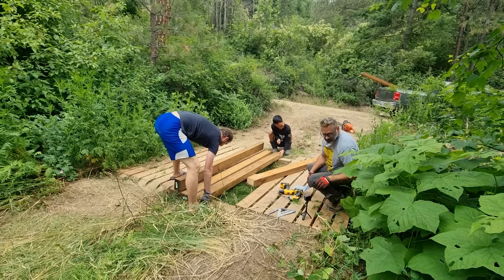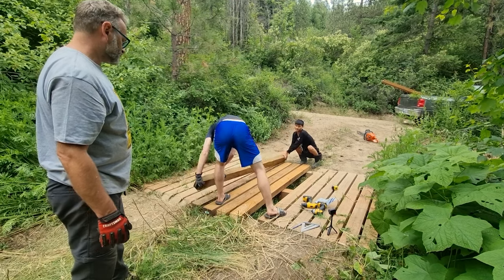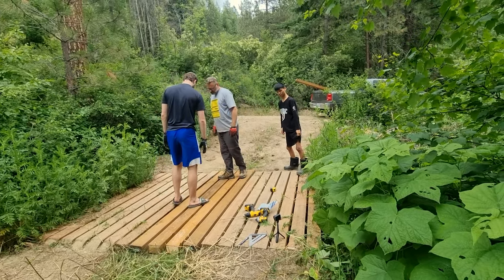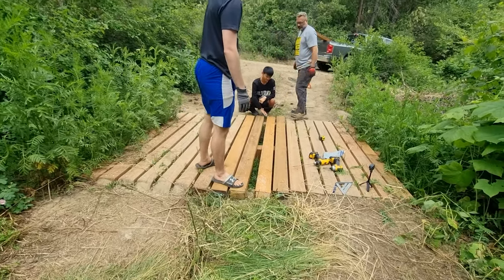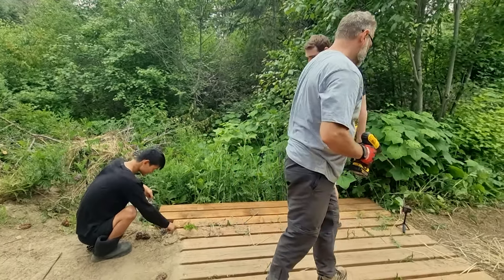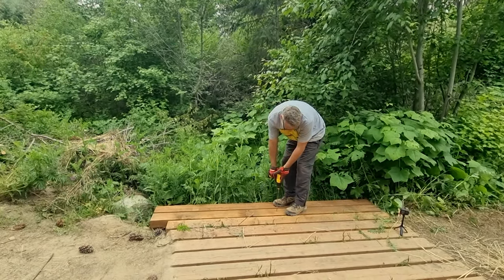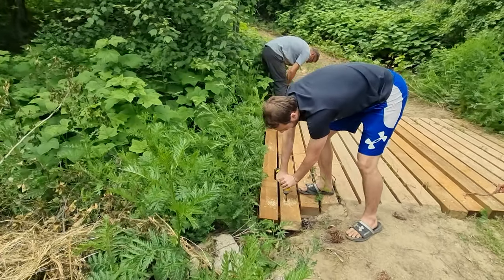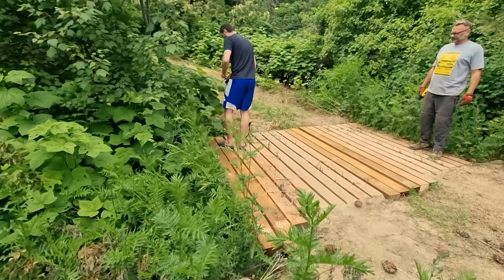Improving our small bridge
Our first summer on our property we had to build a small bridge to access the spot where we would park our converted bus.  We tried to skimp though, and left the center open.  Well, sometimes our truck wheels would drop in if we were not careful. So we decided to deck the entire span.